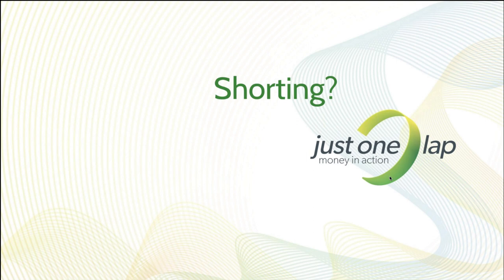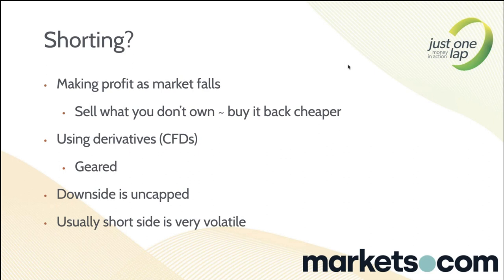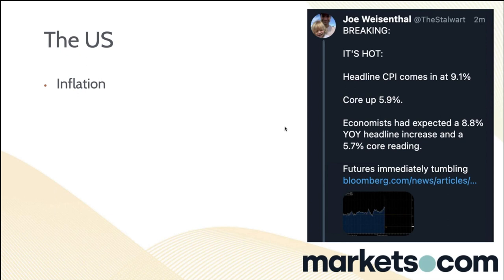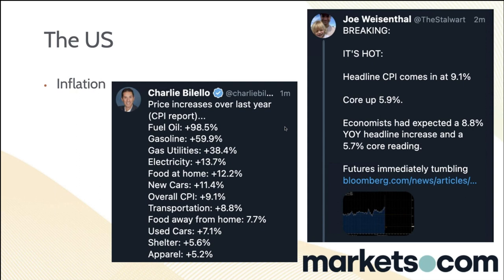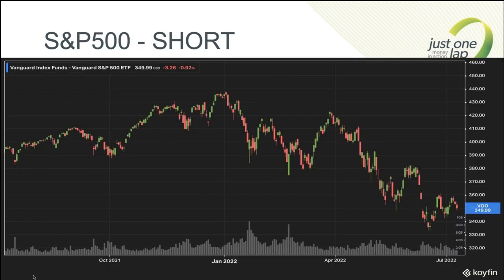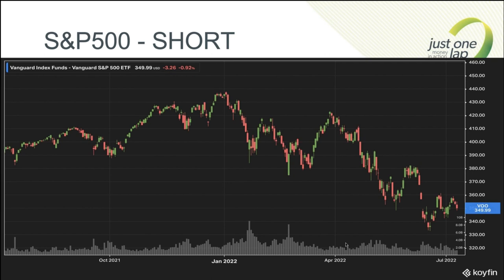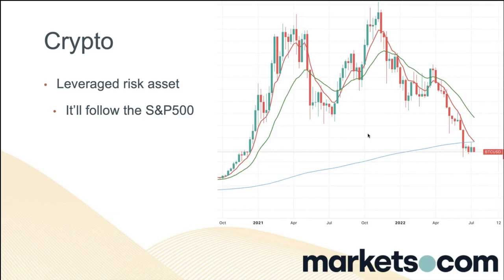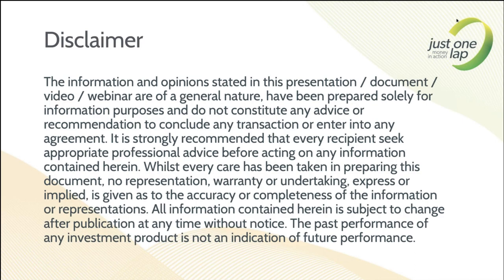To short or not with Markets.com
Markets have had a horrid 2022 with all major US indices in bear mode.

Add to this is weak commodities and all currency other than the US$ under pressure and Bitcoin not coming to save us.

It is not pretty but there is money to be made for traders.

Simon Brown digs into the big picture including just released US inflation that surprised to the upside and identifies where we should still be looking for shorts and where to be long.